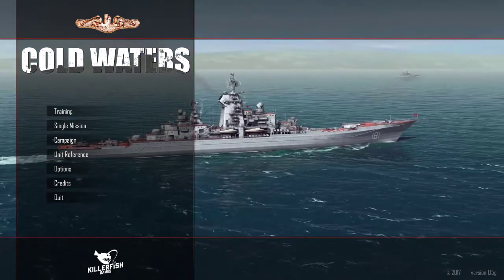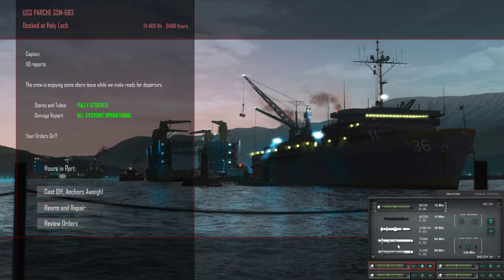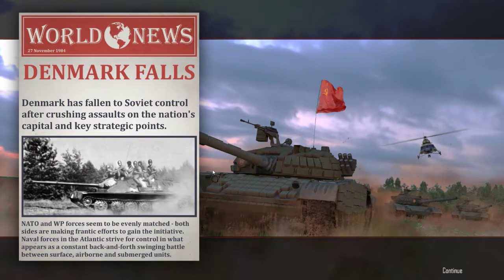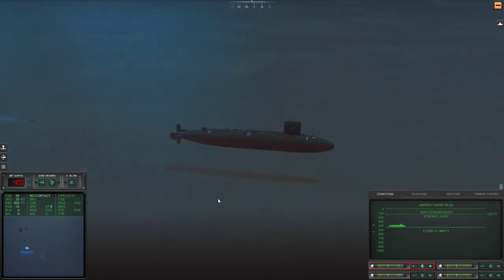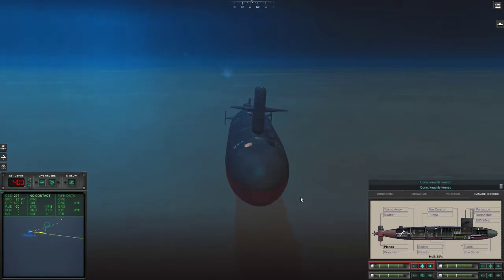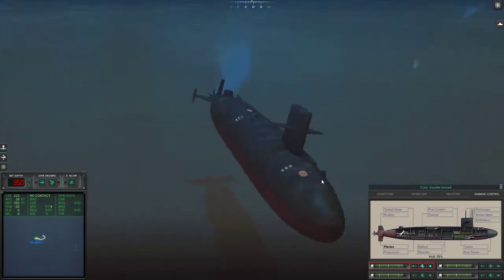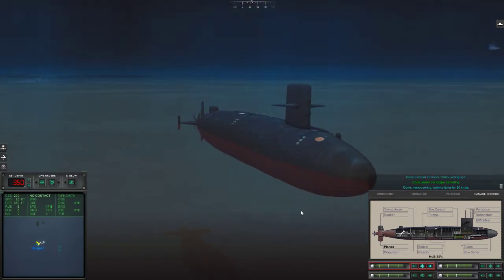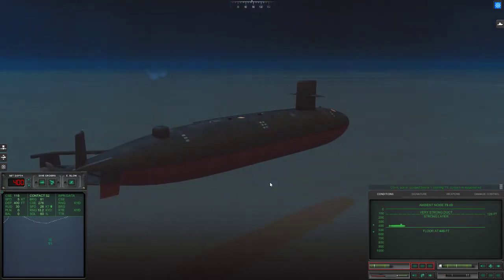COLD WATERS - The world's shortest career as a submarine captain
Cold Waters is hard, bro.